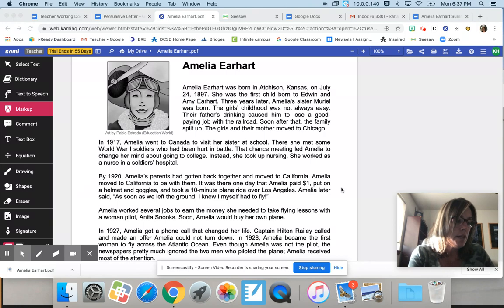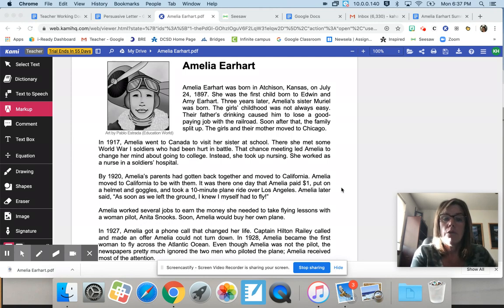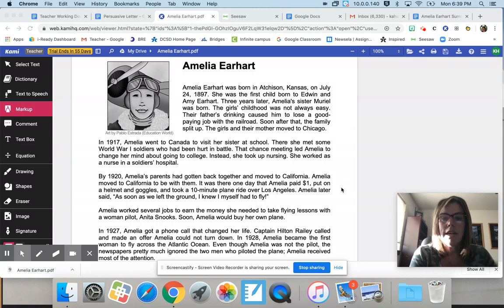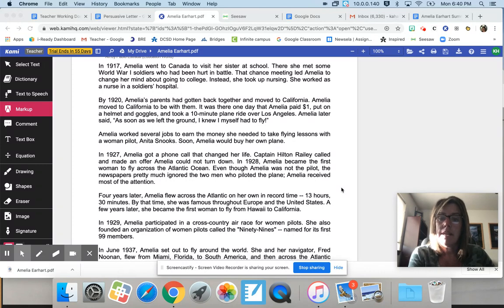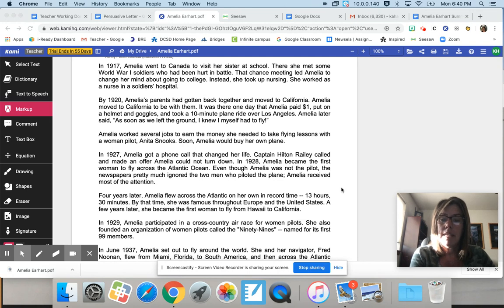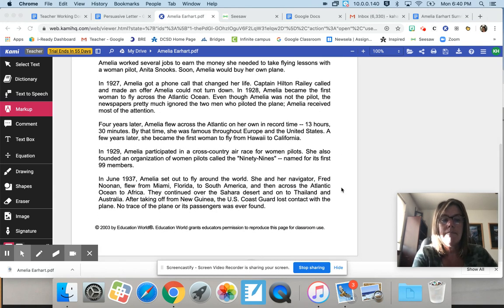Amelia Earhart: First Reading/note taking